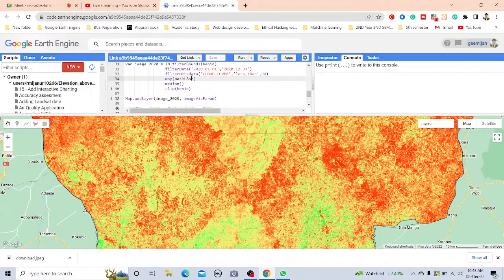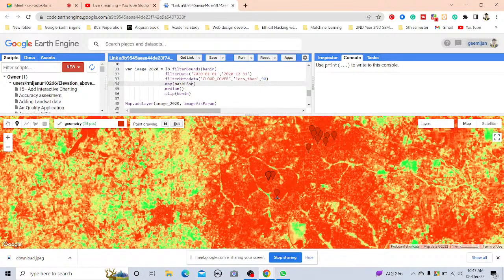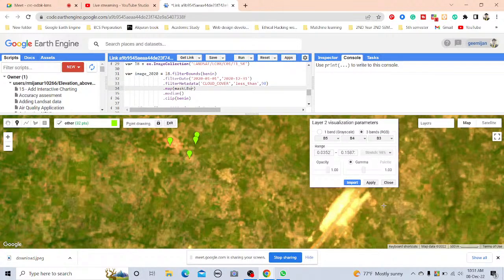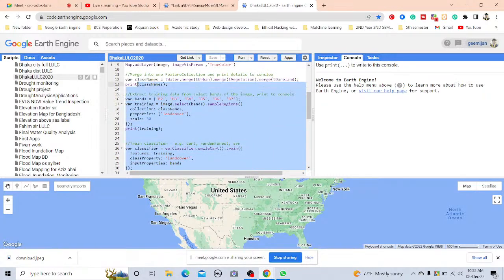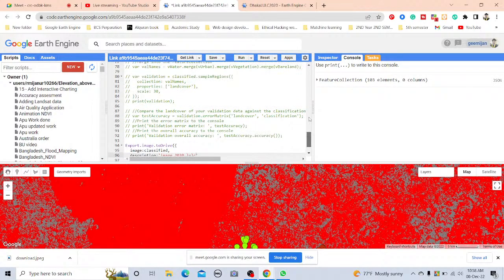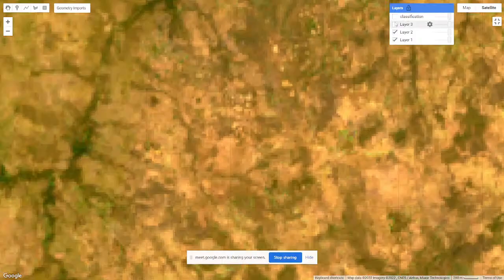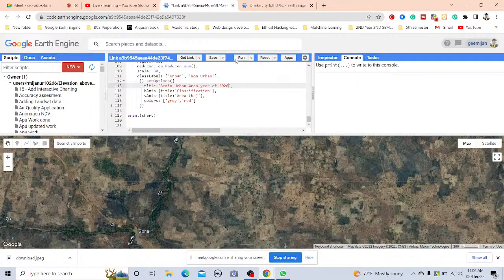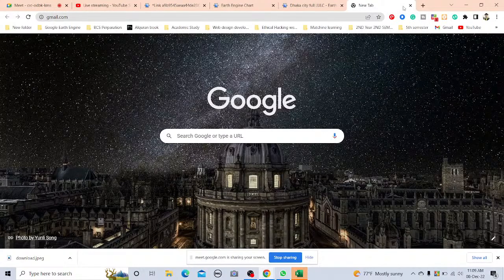Monitoring and modeling of urban sprawl using remote sensing techniques on Google Earth Engine